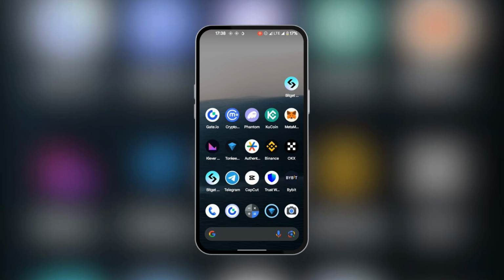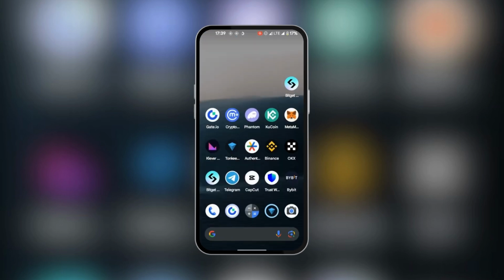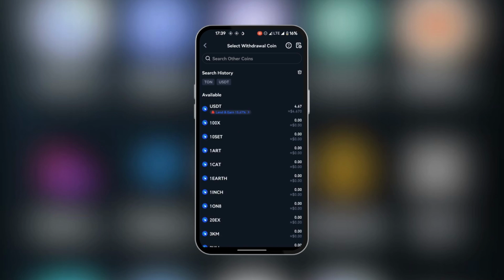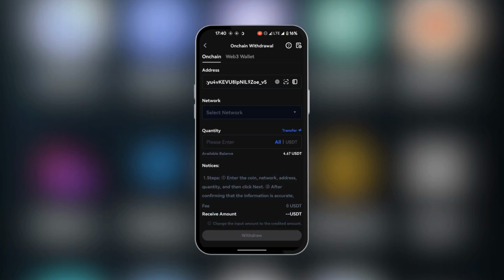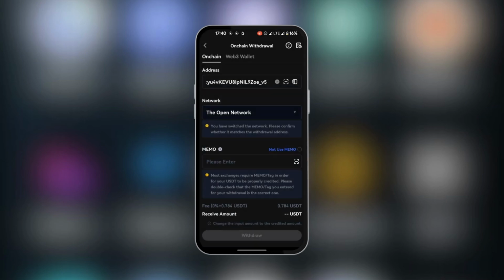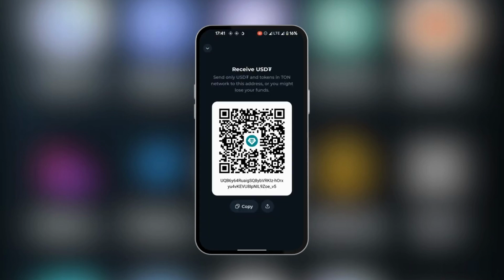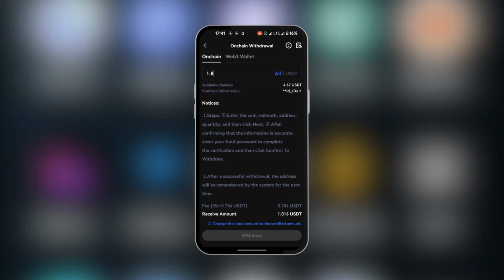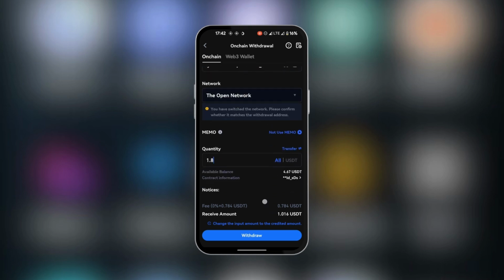How to Transfer USDT From Gate.io to Tonkeeper (2025)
Discover the easy way to move your USDT from Gate.io to Tonkeeper with our comprehensive video guide. We'll show you the exact steps to take for a hassle-free transfer.